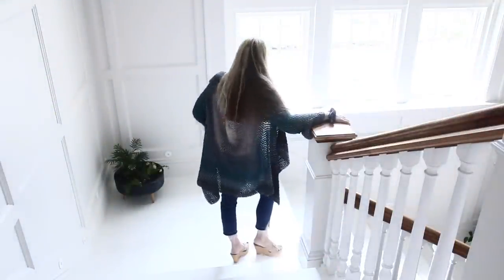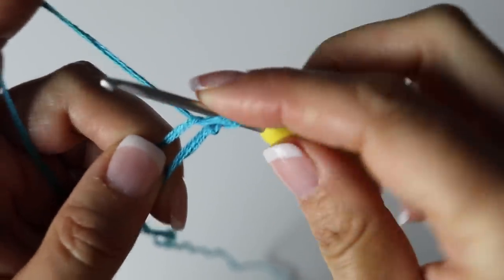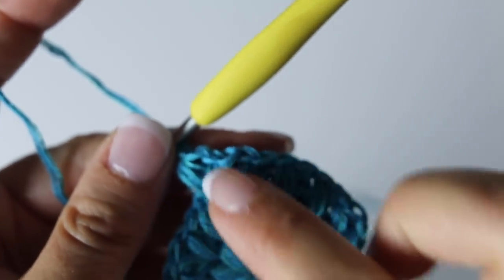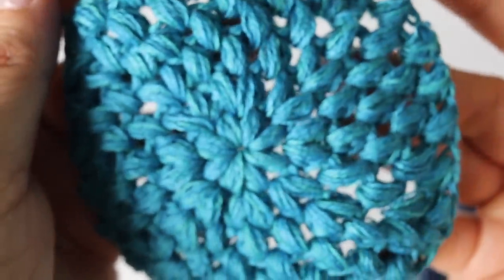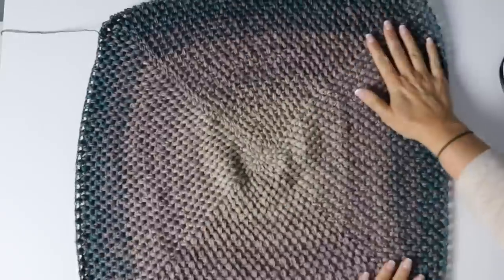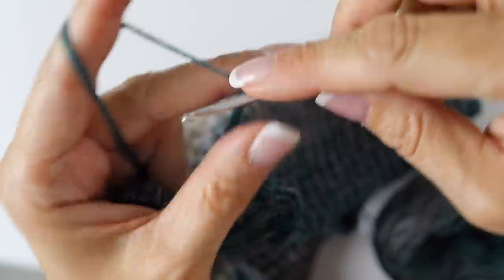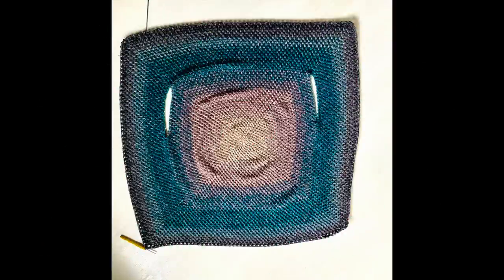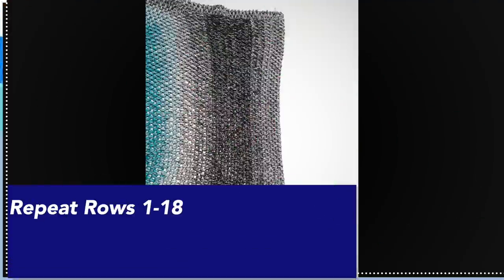Easy Asymmetric Fall Cardigan Crochet Tutorial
Let's get ready for Fall with this lovely easy to create Asymetrical Cardigan.
Super soft and casual vibes, yet subtle and chic at the same time.
Puff Stitch is the star again, such a great Texture for this Cardigan.

Happy Crochet to all

yarn used for a size Small:

4 skeins of the Red Heart : Its a wrap in Couture

3.25 mm crochet hook

Substitution yarn:
Wolltraum Melody 4 ply
 Scheepjes Yarn whirl

Intro by Michael Rusakov